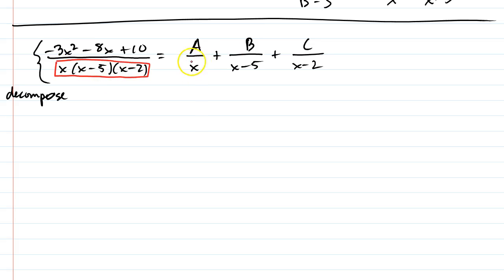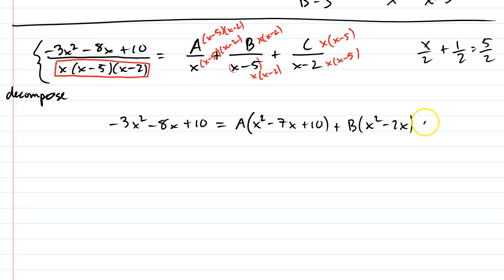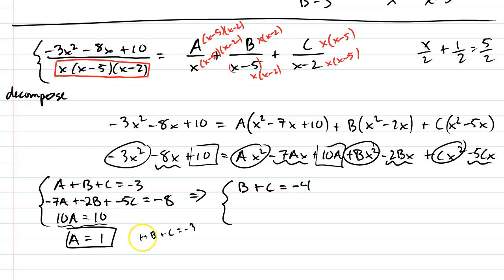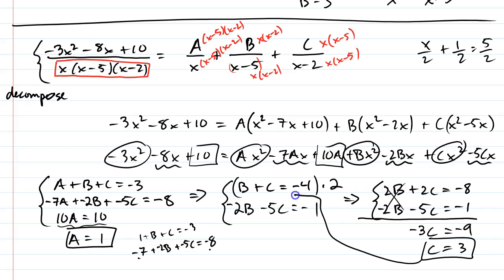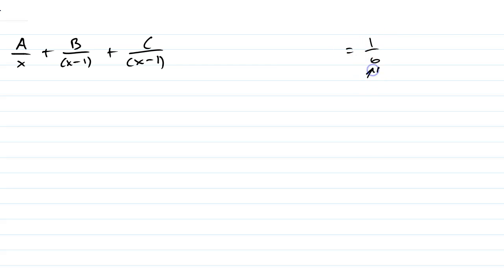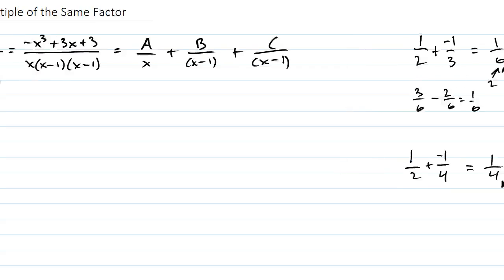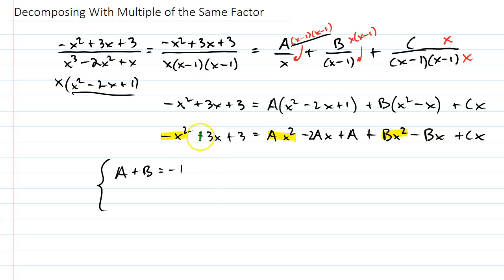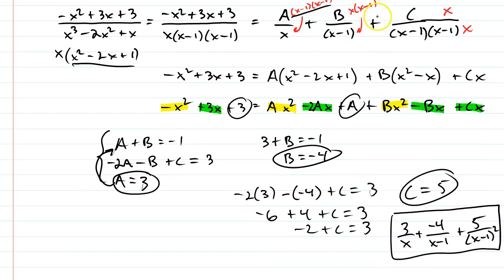Decomposing with Multiple of the Same Factor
Here we decompose fractions that have polynomial denominators with multiple of the same factor.